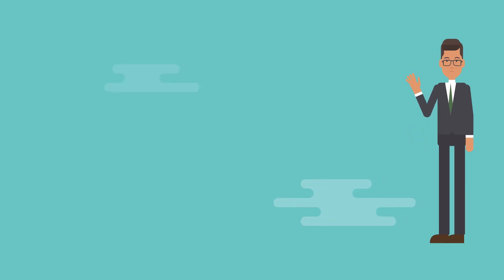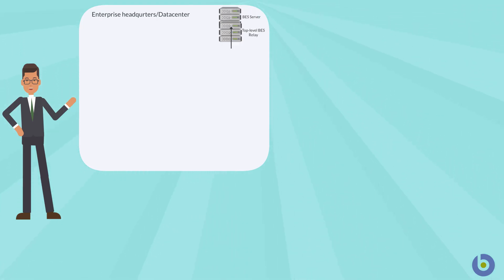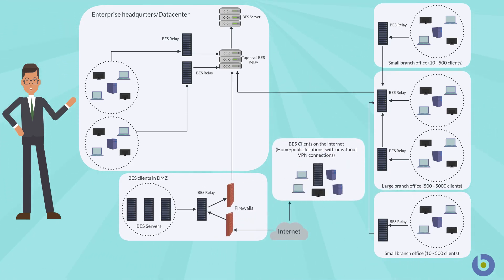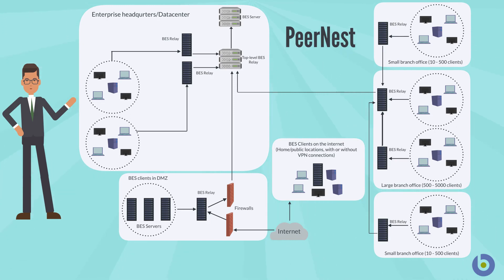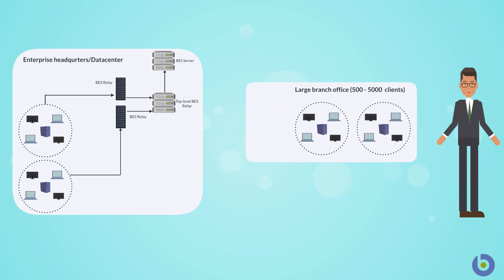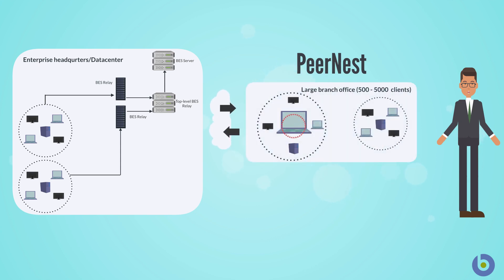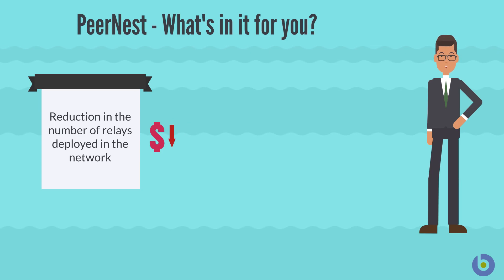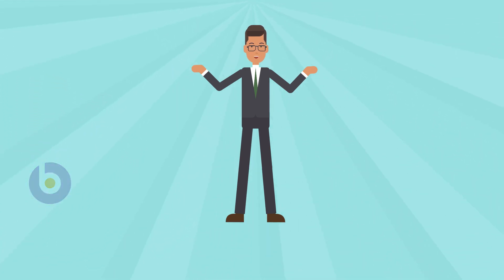BigFix - PeerNest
In a PeerNest, endpoints in a subnet coordinate their download activities to download binaries only once from the relay, thus reducing the network traffic outside of the subnet. This setup facilitates a faster and direct exchange of binaries between endpoints and remove the need for every client to download the same binary from a relay.